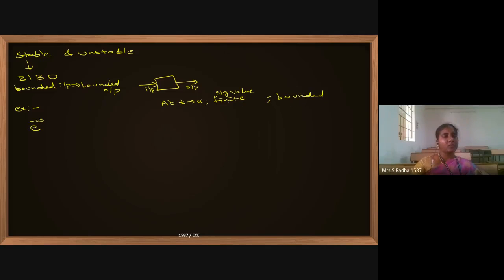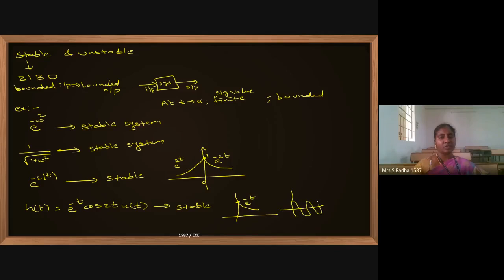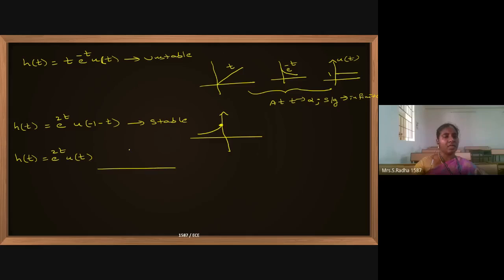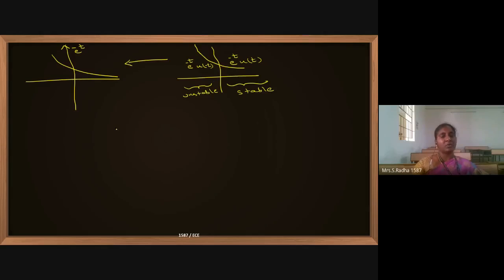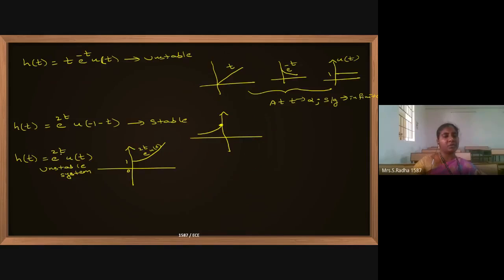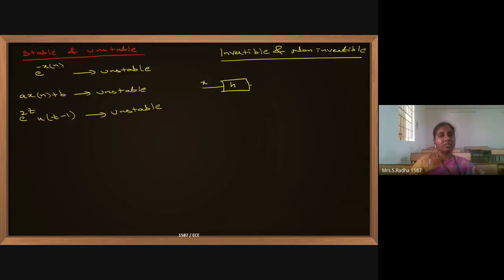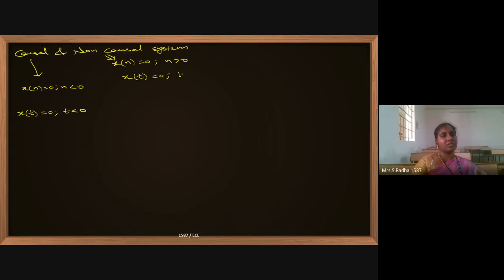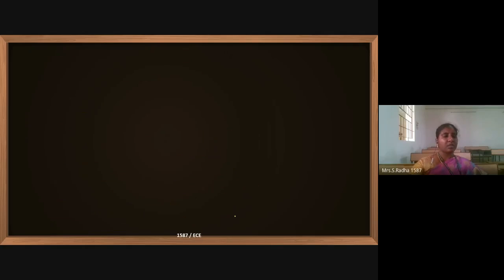revision2 final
Signals and systems- Overview on Classification of systems- L2